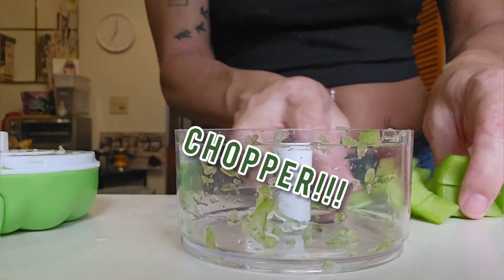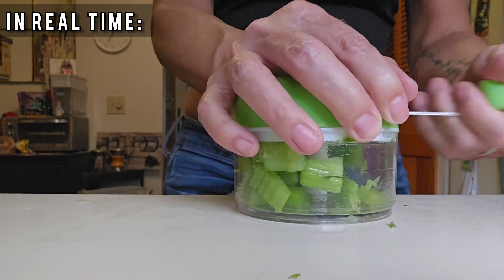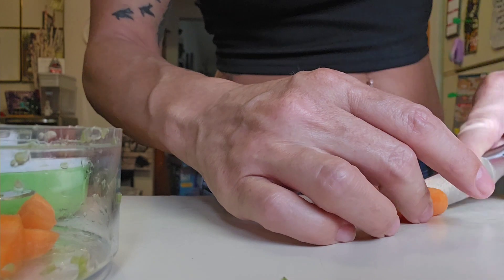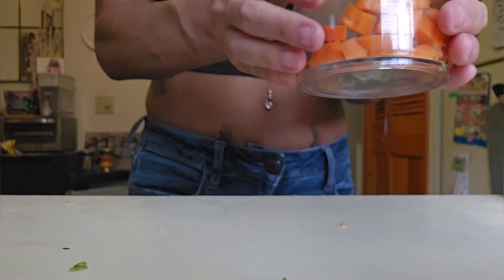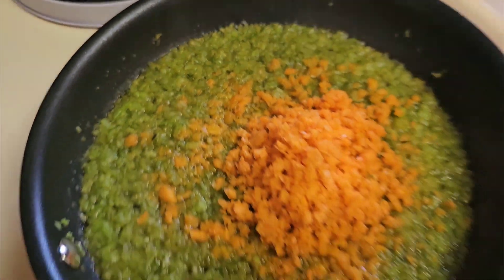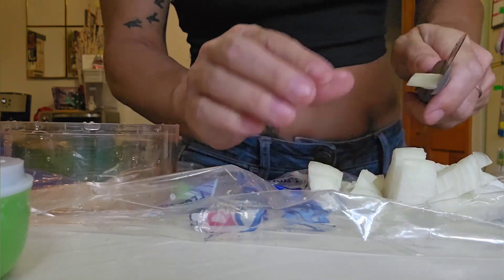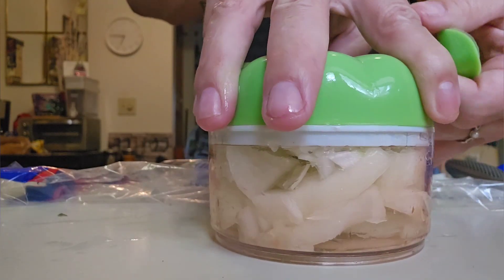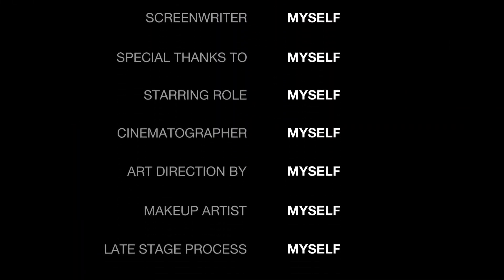Wish product review!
Hey ya'll I hope you enjoy this video where I try out how this product works! it's an amazing find and absolutely love how it is working thus far.